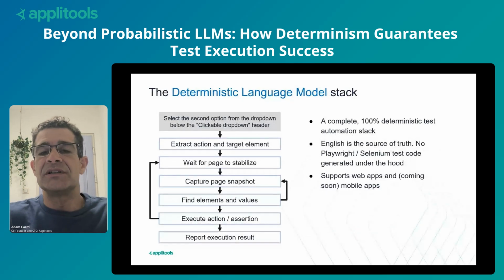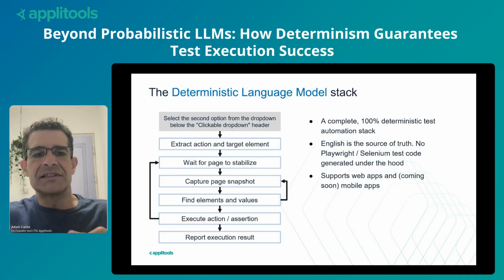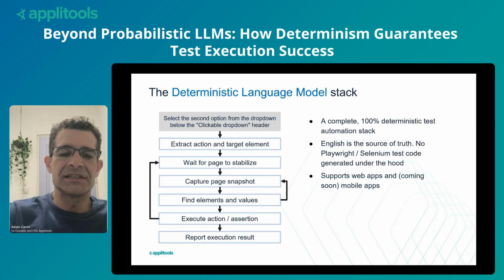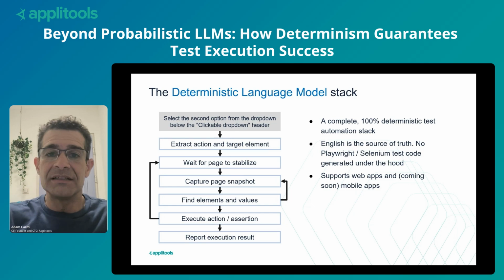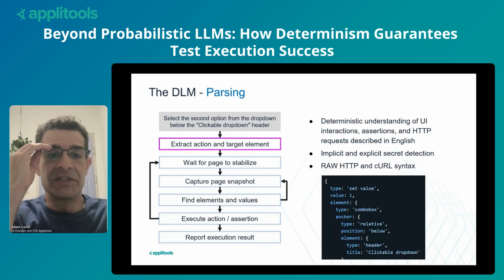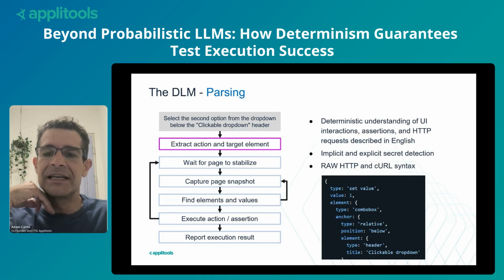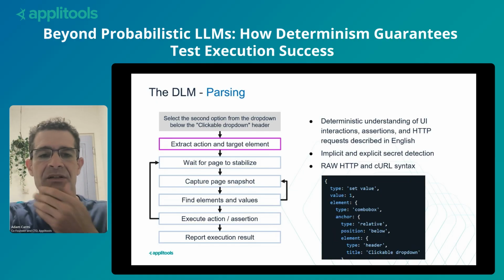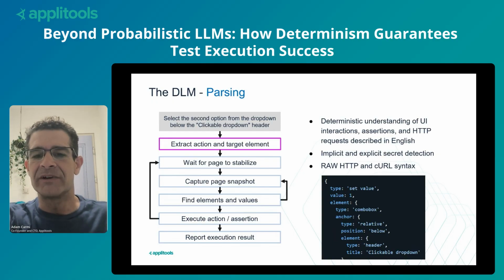How to Fix Flaky Tests: Replace Probabilistic LLMs with Deterministic AI (DLM)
Probabilistic LLMs guarantee flakiness. A Deterministic Language Model (DLM) is the solution.

Learn how the DLM executes plain English test steps reliably, allowing you to completely decouple test logic from brittle UI locators forever. End your maintenance nightmare and achieve deterministic execution success.

From Why LLMs Break in Test Execution and How to Fix It, by Adam Carmi, Applitools